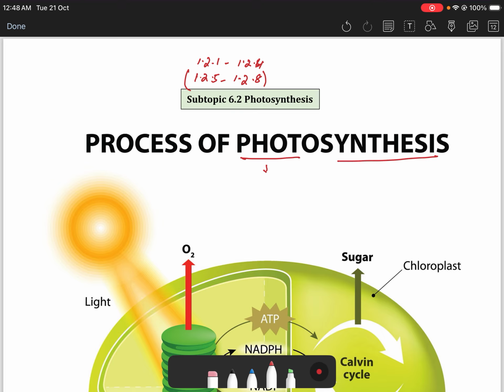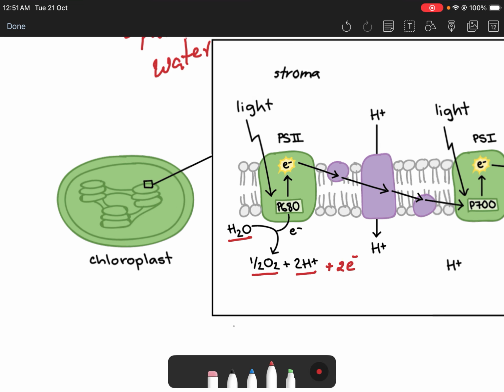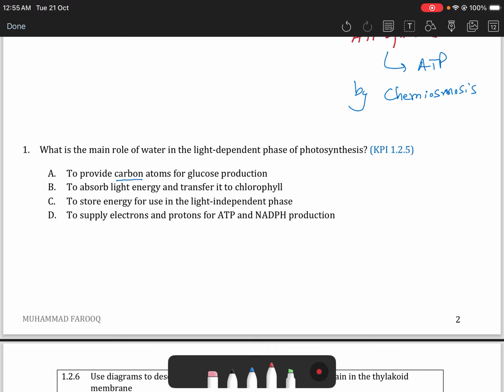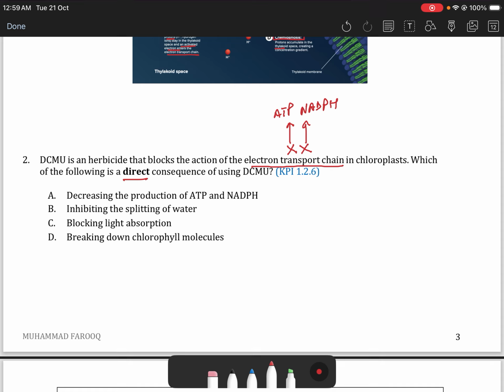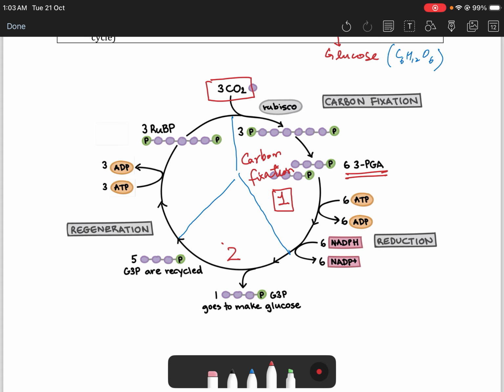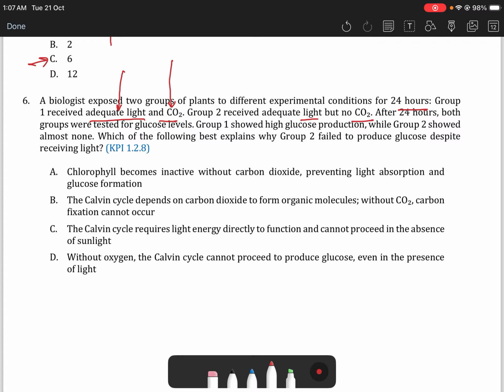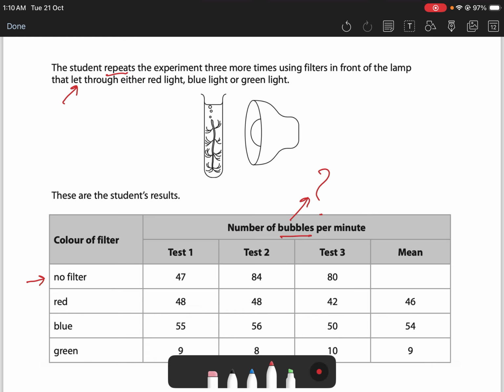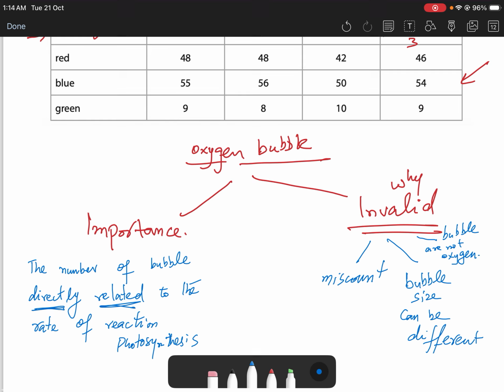Light Reaction ETC and Calvin Cycle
In this video we will focus on main steps the light dependent reaction and light independent reaction